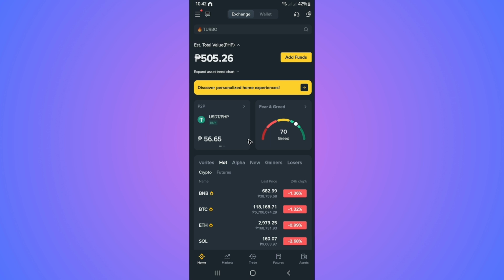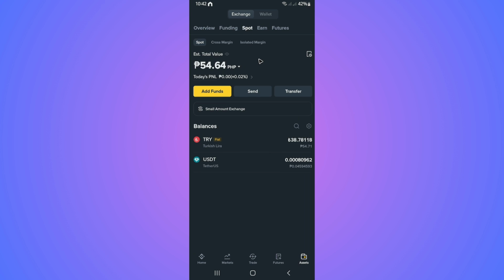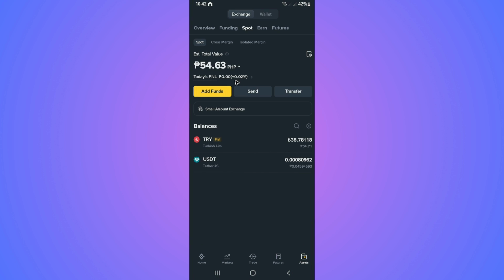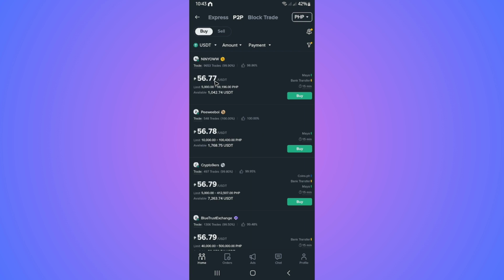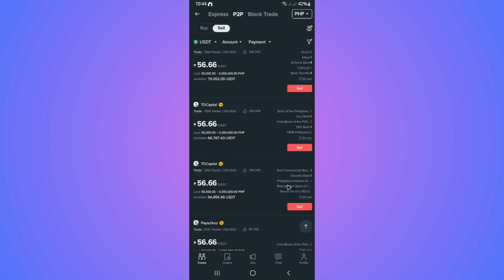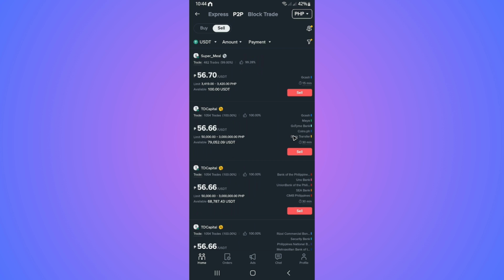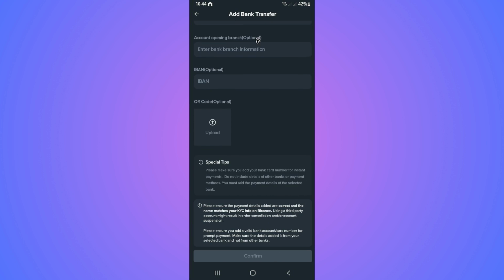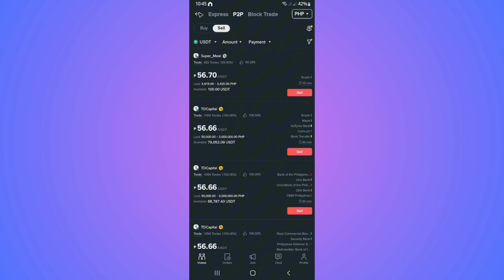How To Withdraw From Binance To Bank Account (Easy Guide 2026)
In this video, I will show you how to withdraw from Binance to your bank account quickly and safely. Whether you’re looking to cash out your crypto profits or move your funds into your local currency, I’ll walk you through the entire process step by step. We’ll cover how to sell your crypto for fiat, how to set up your bank account details on Binance, and how to complete the withdrawal. This works for USD, EUR, PHP, and many more currencies.